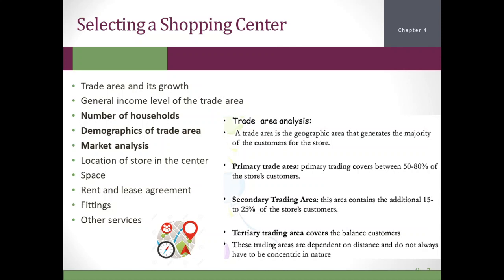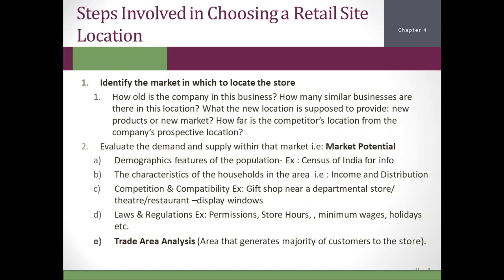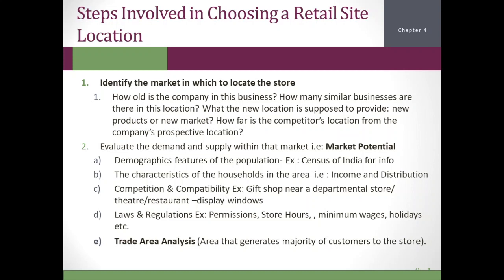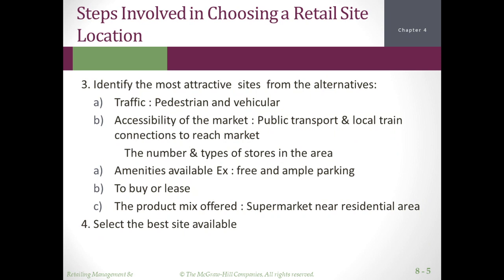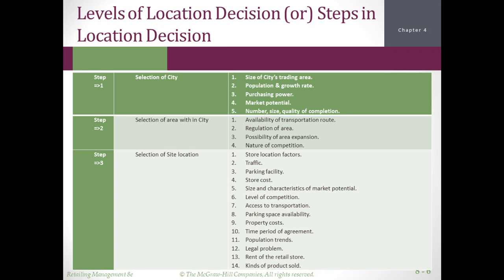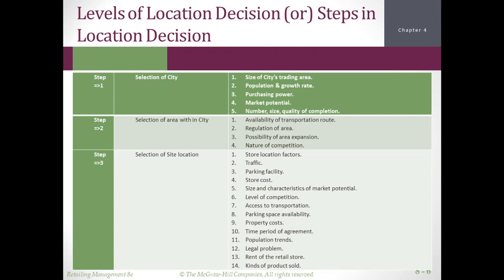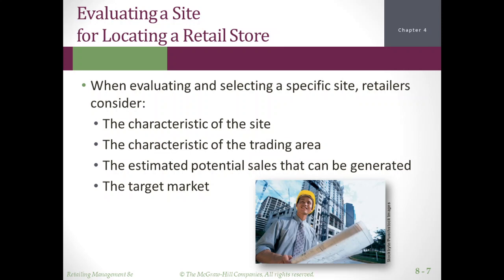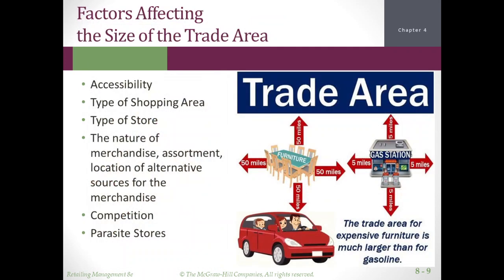Chapter 3 Factors & Steps Retail Locations Video 2